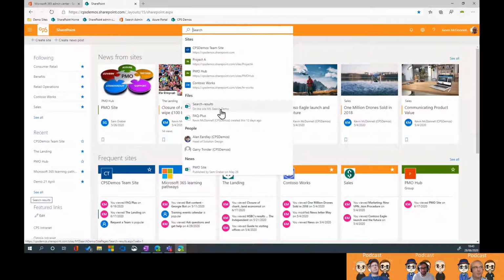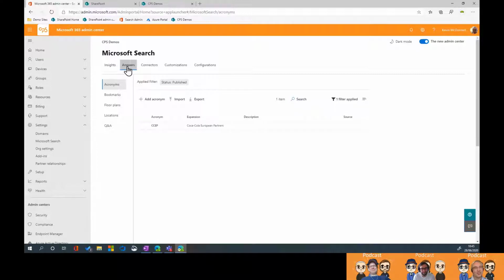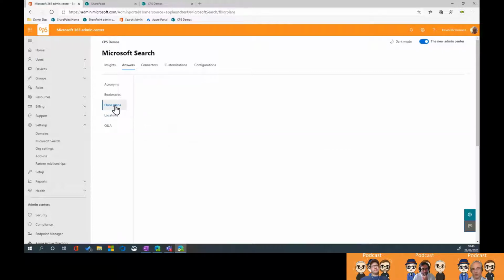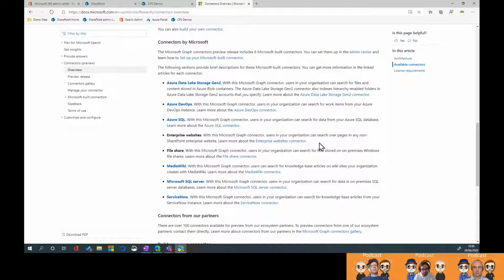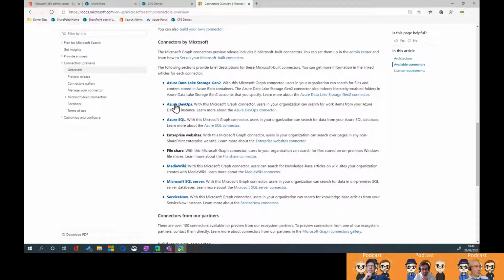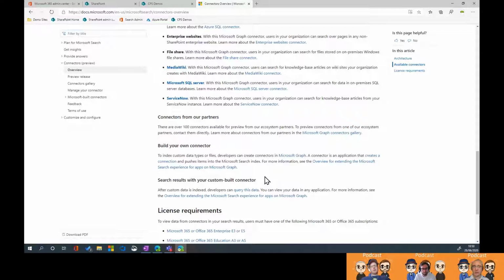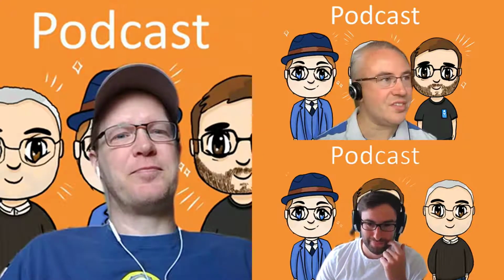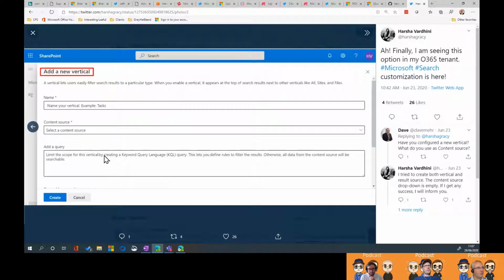Show 13 part 1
Bono may still not have found what he is looking for but this week we talk about Microsoft Search and how you can help people to find what they are looking for, well, as long as it is a document, page or other bit of content.

But first the news and our attempt to try and cover slightly less to keep the episodes shorter (TLDR - we just ended up chatting more - sorry).